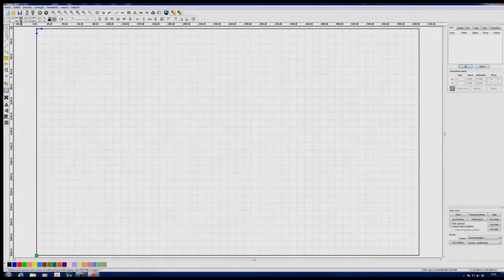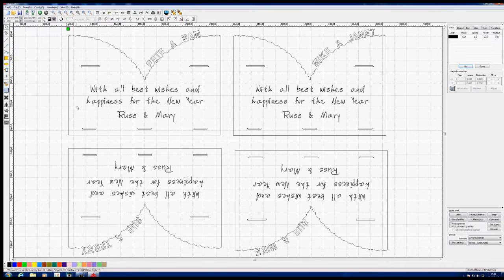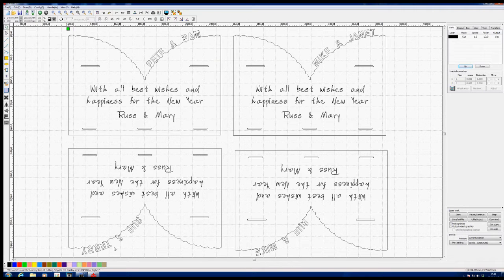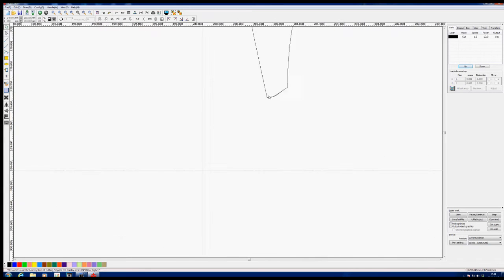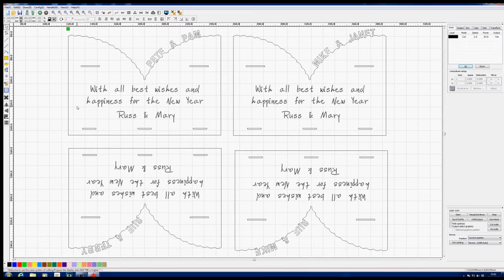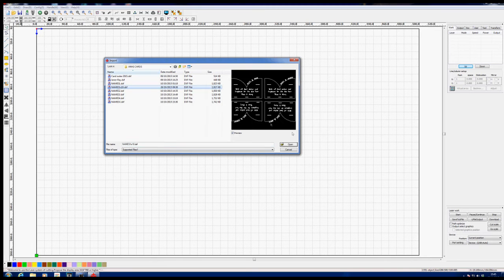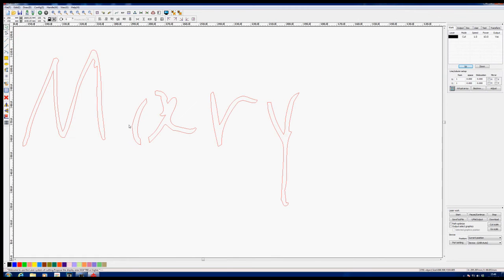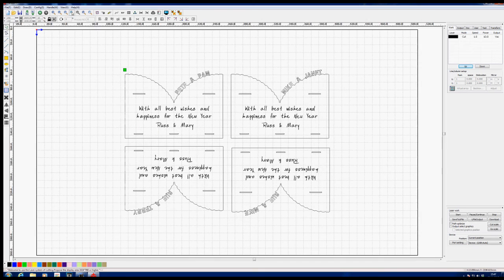RDWorks learning Lab 23 Fine detail import problem solved